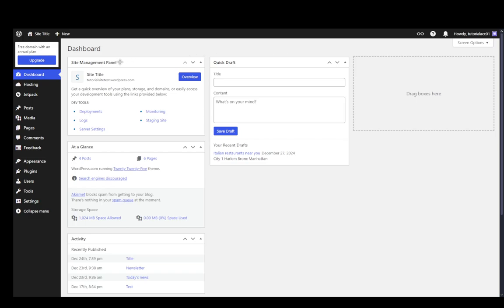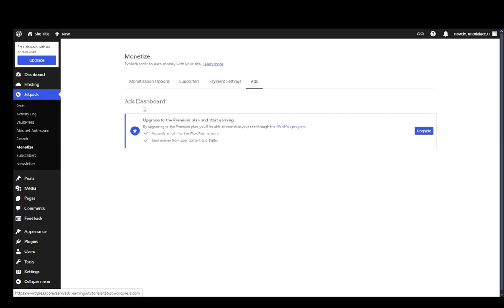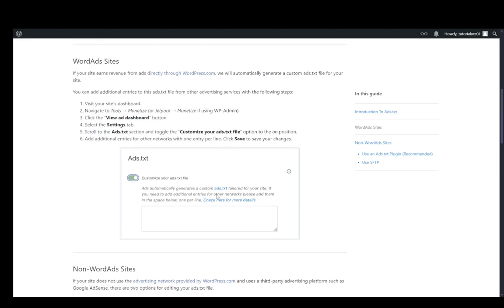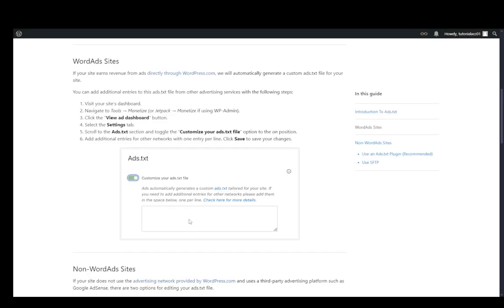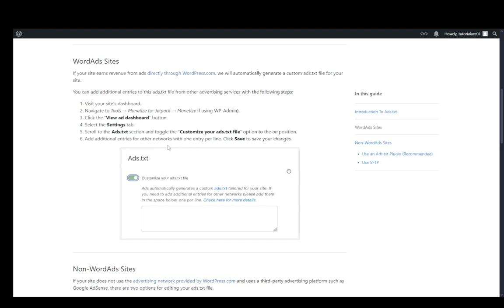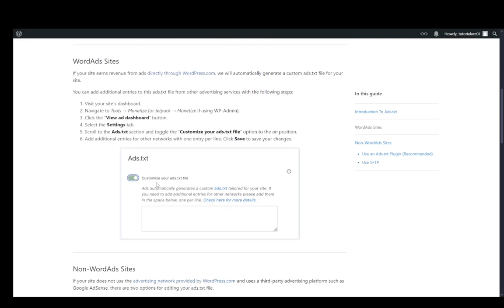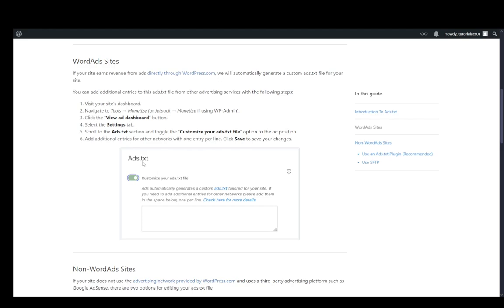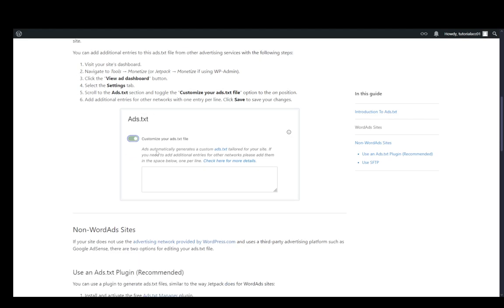How To Fix Exiting Ads.TXT file Found In WordPress Tutorial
Today we talk about fix exiting ads.txt file found in wordpress,ads.txt file,ads.txt,ads.txt file adsense,add google adsense to wordpress,what is ads.txt,ads.txt file problem fix